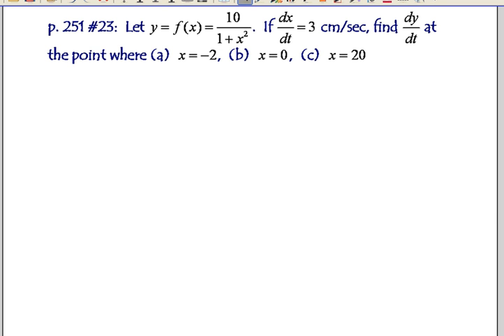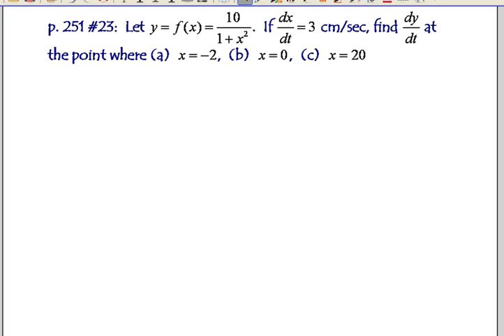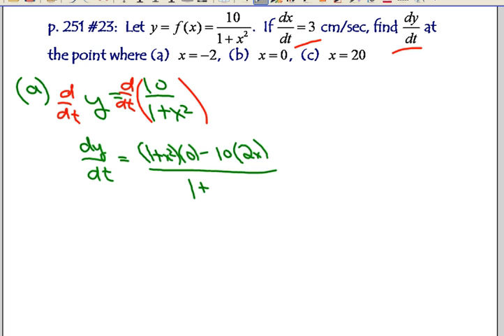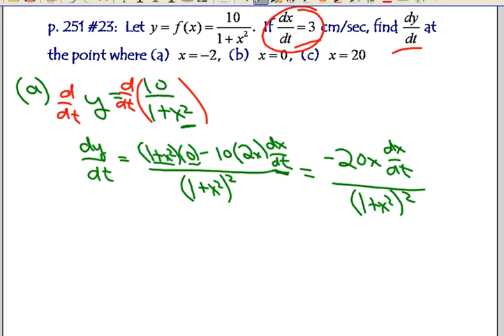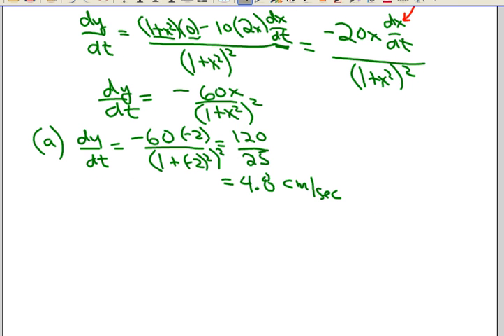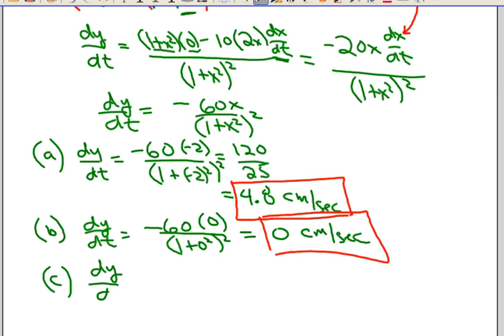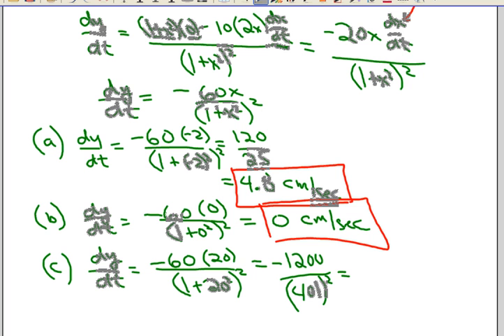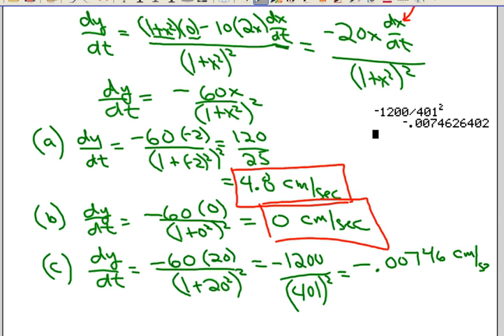Related Rates Problem #23